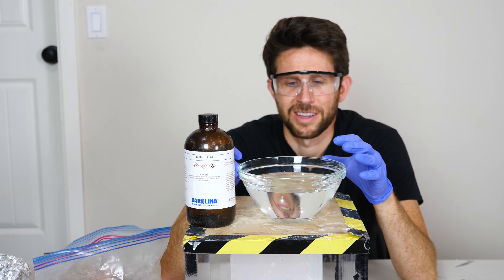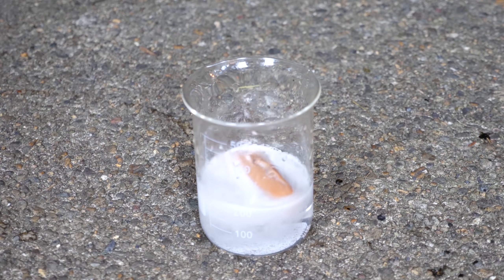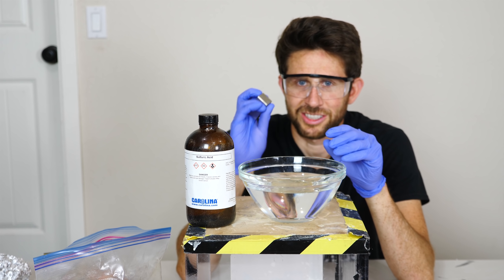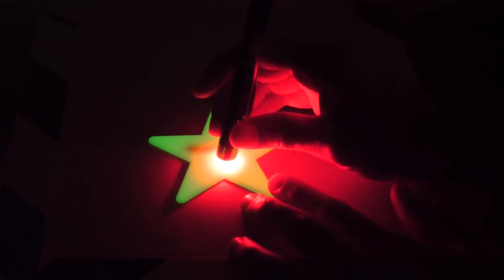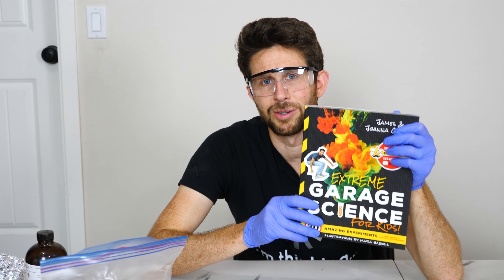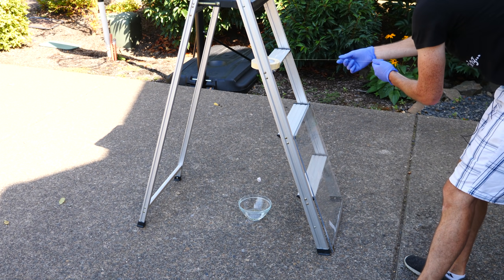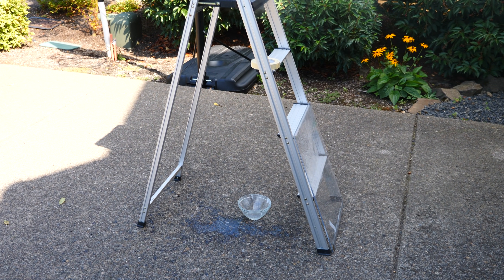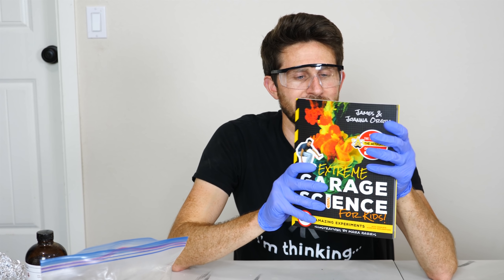Don't Drop Sodium Metal in Sulfuric Acid!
Action Lab Experiment Book-Amazon
Or buy it wherever books are sold!

In this video I show you what happens when you drop sodium metal in sulfuric acid! Watch and see if the reaction is bigger with sulfuric acid and sodium metal or water and sodium metal! I also talk about our new book, Extreme Garage Science!